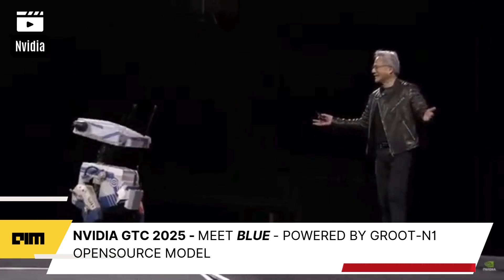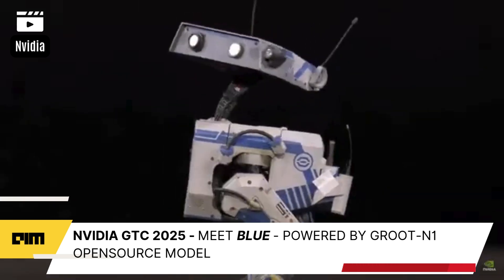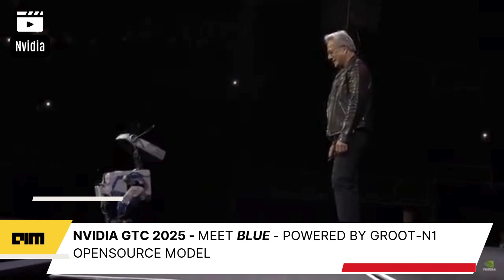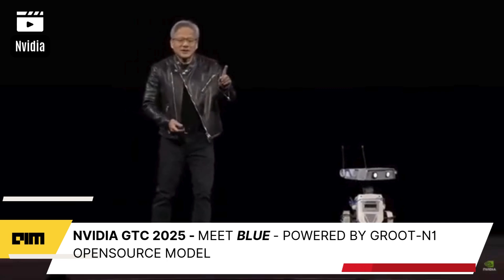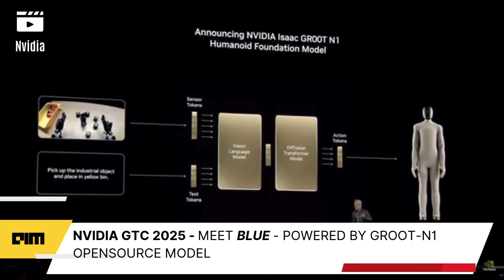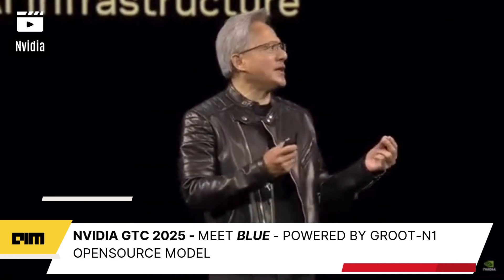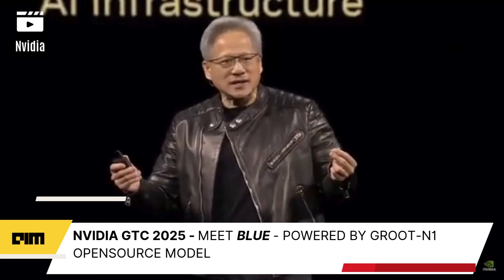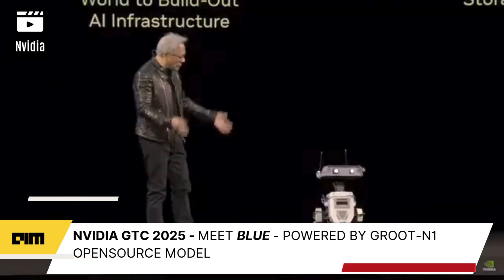NVIDIA brings#Groot to life - Meet Blue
NVIDIA brings hashtag#Groot to life. CEO Jensen Huang unveils GR00T N1, the world’s first open, customizable foundation model designed to advance humanoid robot development. With a dual-system architecture inspired by human cognition, GR00T N1 enables robots to perform complex tasks with ease. Its System 1 offers fast, intuitive decision-making, while System 2 provides deliberate, reasoned responses using a vision language model. Robotics developers can now leverage this model to build adaptable and skilled robots, addressing global labor shortages.

Collaborating with industry leaders like Google DeepMind, Disney Research, and prominent humanoid developers, NVIDIA is also introducing Newton, an open-source physics engine for training robots in highly realistic environments. From industrial applications to entertainment, companies like 1X Technologies are already demonstrating GR00T N1-powered robots performing autonomous tasks. These advancements mark a major leap toward building robots that can assist humans in meaningful ways.

Additionally, NVIDIA’s Isaac GR00T Blueprint offers developers access to massive synthetic datasets, dramatically accelerating AI model training. Coupled with NVIDIA’s latest DGX Spark AI supercomputer, researchers can customize GR00T N1 to fit specific use cases. With the future of generalist robotics now within reach, NVIDIA is empowering innovators worldwide to push the boundaries of AI-powered robotics.